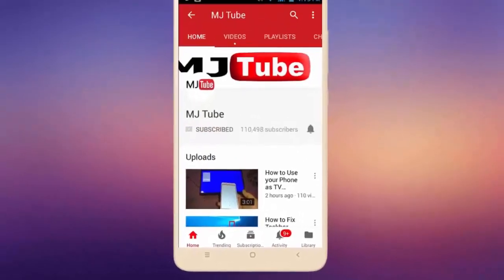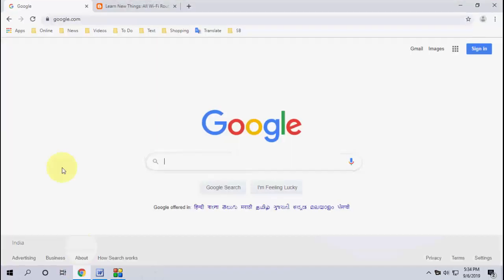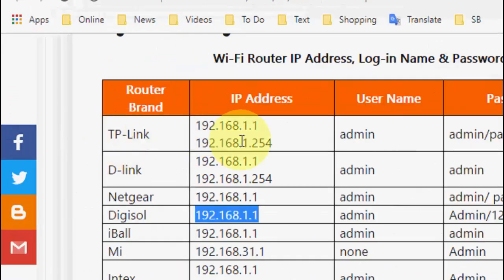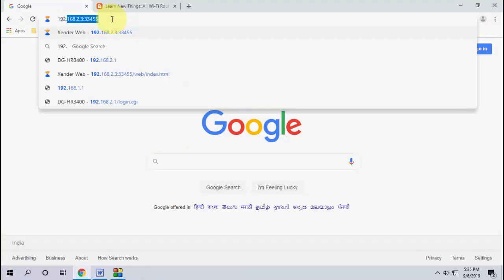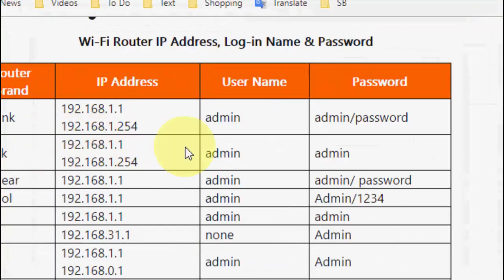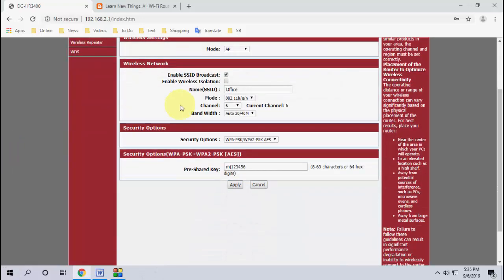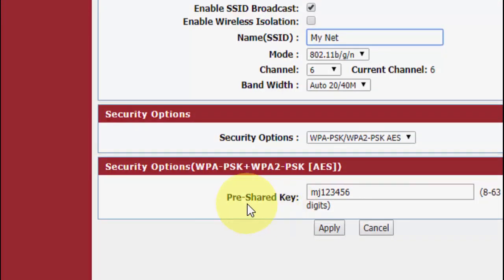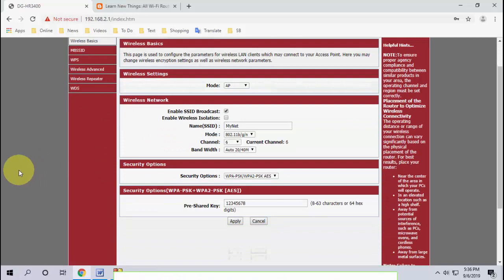How to Change Any WiFi Router Name & Password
Change Wi-Fi Router’s SSID Name & Password